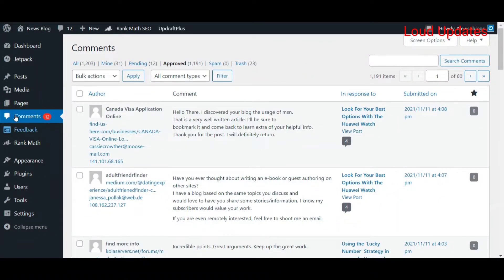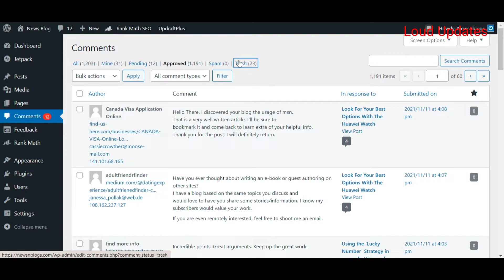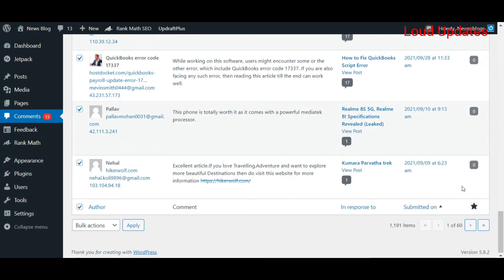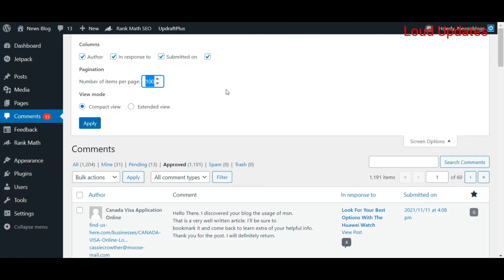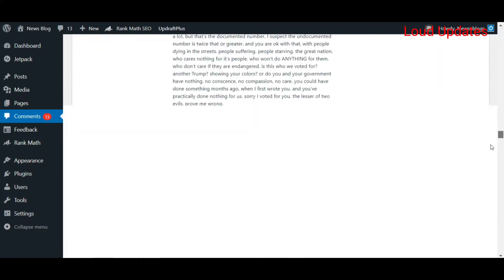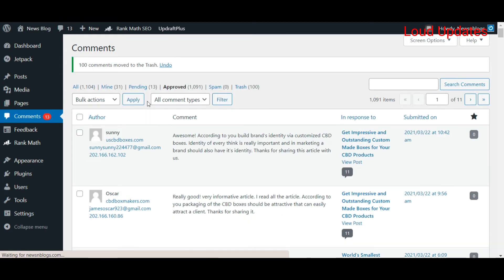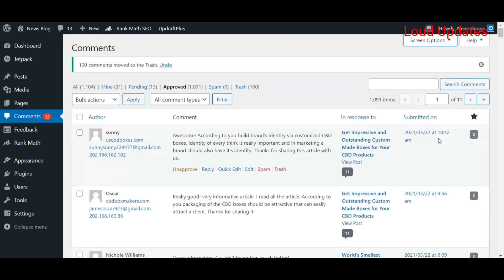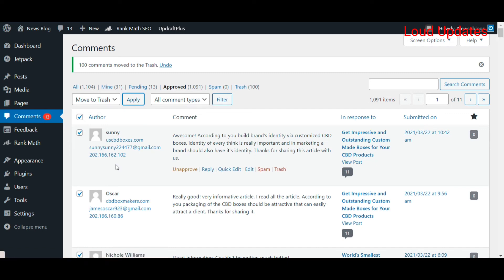Delete All WordPress Comments in Few Click😱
In this video tutorial, i will guide you on how to delete all WordPress comments in a few clicks. watch a complete video tutorial and learn.

Social